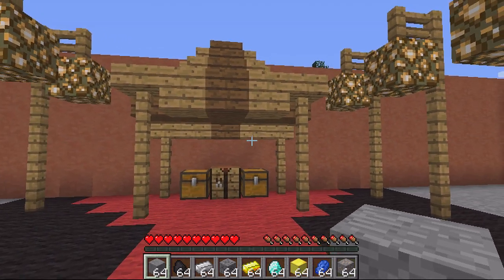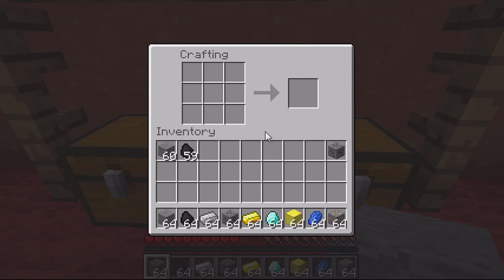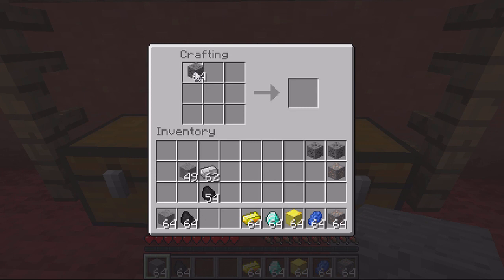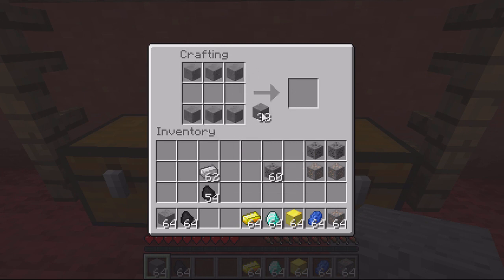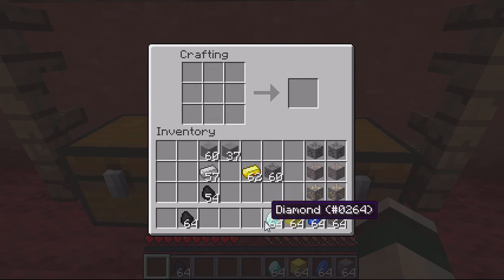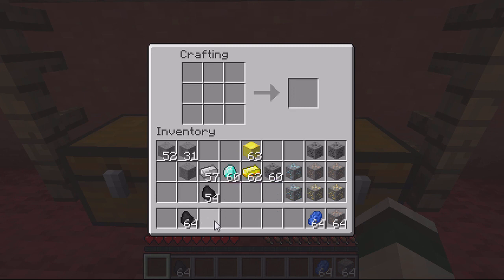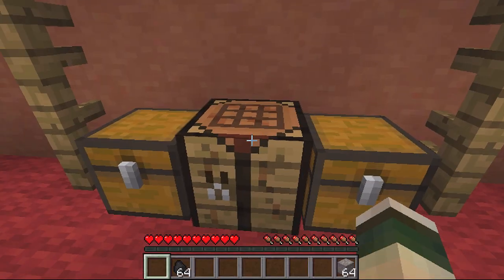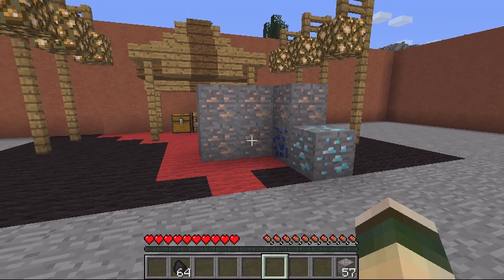Easier Ores | Crafting for ore blocks | Minecraft Bukkit Plugin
This video is on easier ores, in the video i run through the different crafting recipes that the plugin adds, you will be able to create ore blocks from different materials in the game!